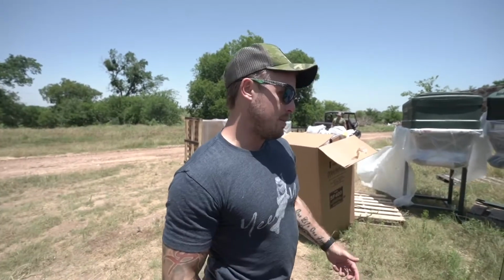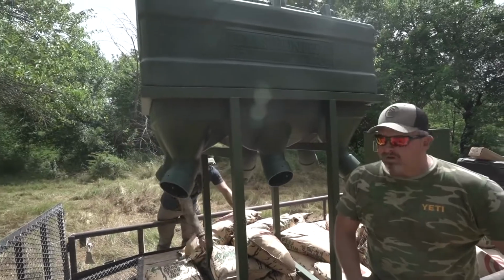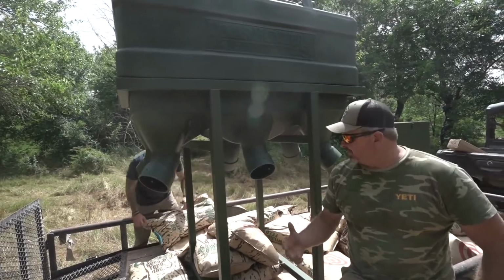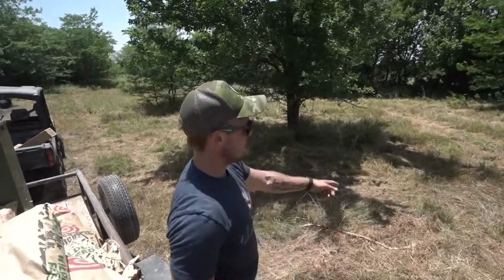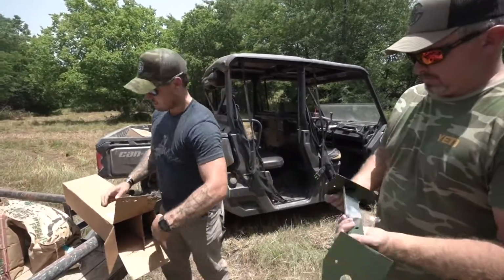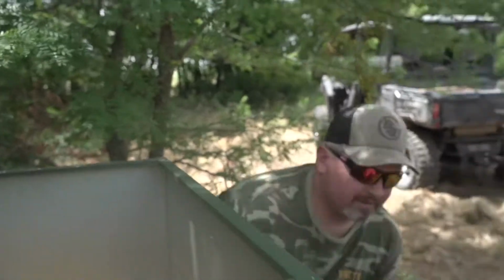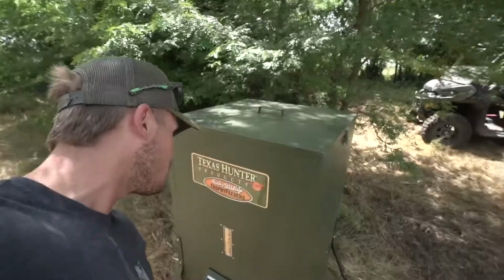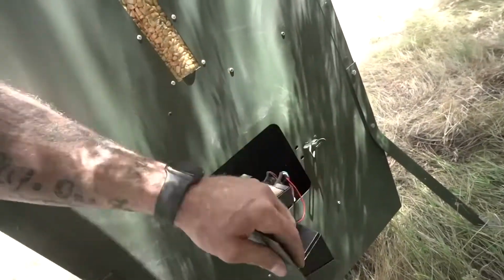LunkersTV unboxing Texas Hunter Feeders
YouTube's Rob Terkla with Lunkerstv upgrading feeders on his ranch to Texas Hunter Products Feeders.